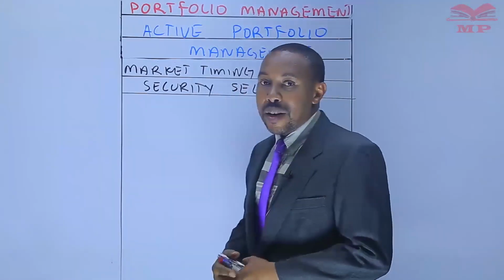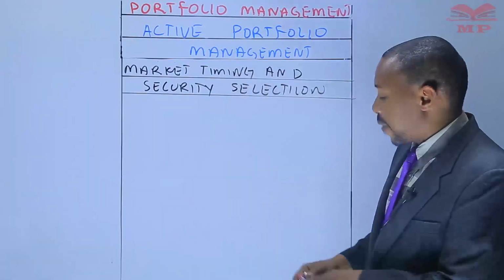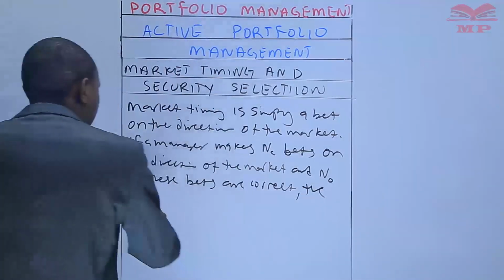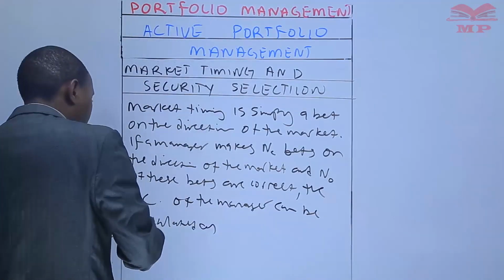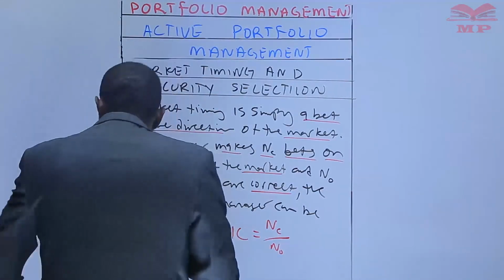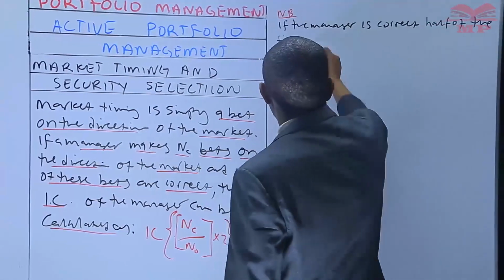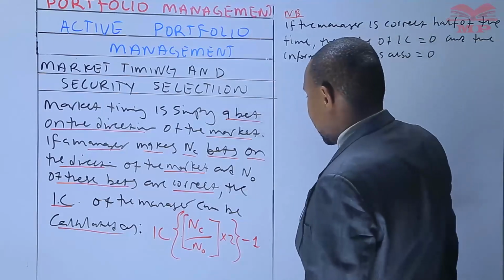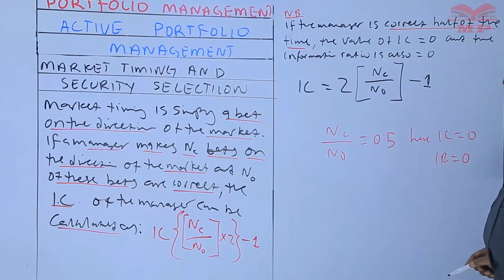MARKET TIMING AND SECURITY SELECTION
📈 Market Timing and Security Selection – Investment & Portfolio Management Lesson 💼

Learn about market timing and security selection, two key strategies in investment management. This lesson explains how investors attempt to maximize returns by choosing the right time to invest and the best securities to include in a portfolio.

💡 Key Topics Covered:

Definition of Market Timing – The strategy of making investment decisions based on predictions of market price movements to buy low and sell high

Definition of Security Selection – The process of choosing individual securities within an asset class to achieve higher returns than a benchmark

Importance of the Strategies:

Helps in optimizing portfolio returns

Balances risk and reward in investment decisions

Supports active portfolio management

Approaches to Market Timing:

Technical analysis (studying historical price patterns)

Economic indicators and forecasts

Momentum and trend-following strategies

Factors in Security Selection:

Fundamental analysis (financial health, earnings, and growth potential)

Valuation metrics (P/E ratio, dividend yield, etc.)

Risk-adjusted return considerations

Practical Examples:

Timing entry into the stock market based on economic cycles

Selecting undervalued stocks with strong growth potential

Adjusting portfolio allocation based on sector performance

Portfolio managers, analysts, and investors

Learners aiming to understand strategies for maximizing investment returns

📘 Learn With Manifested Publishers:
Structured lessons, examples, and exercises designed to help learners excel in finance, investment, and portfolio management.